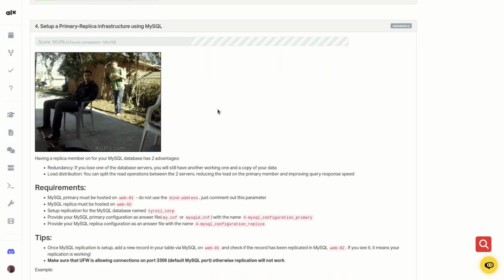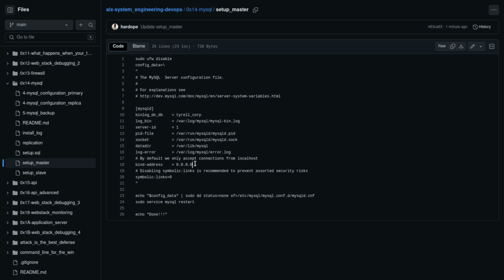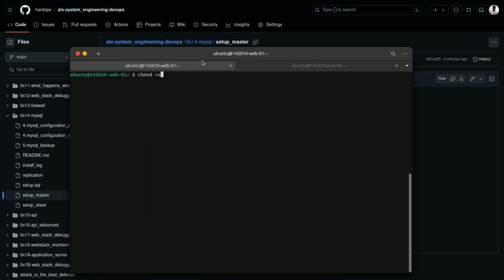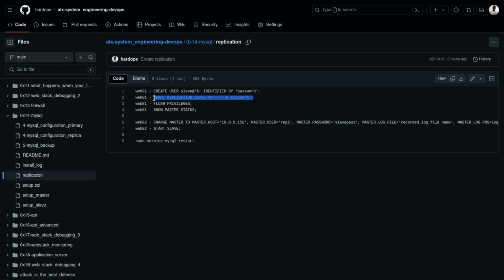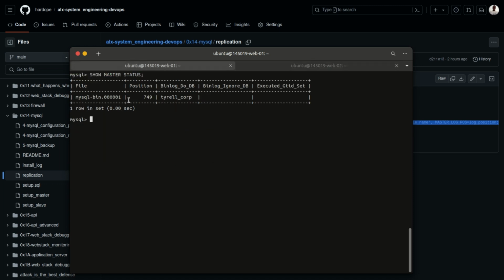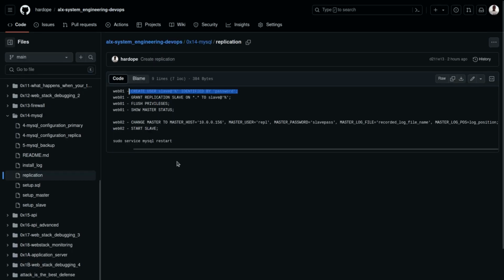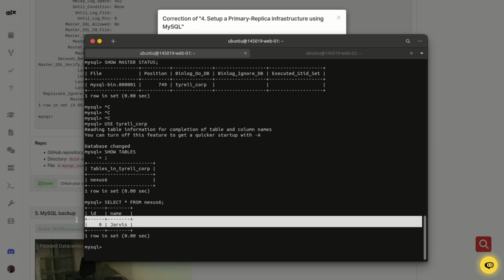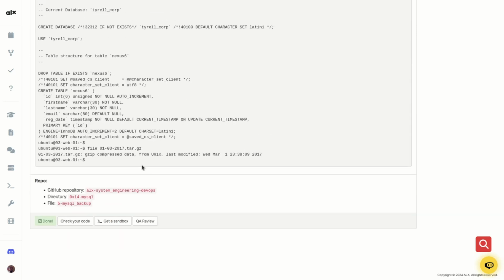0X14 MYSQL Part 2 - Replication